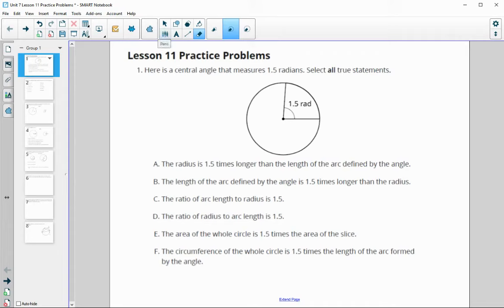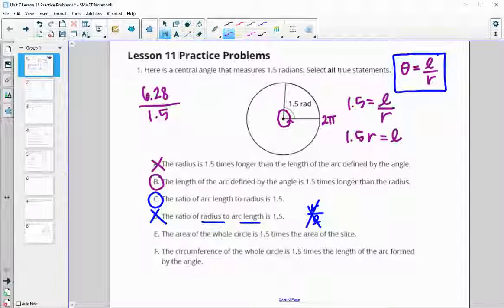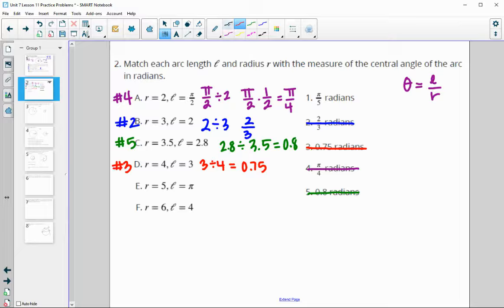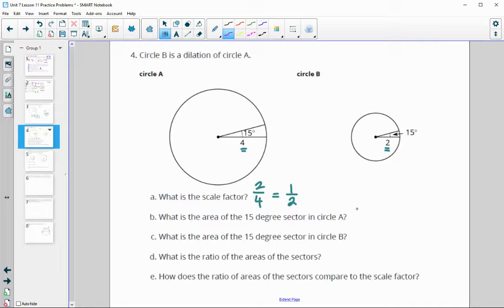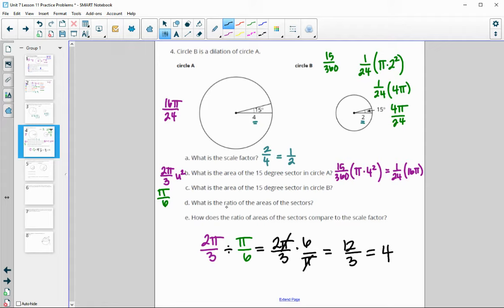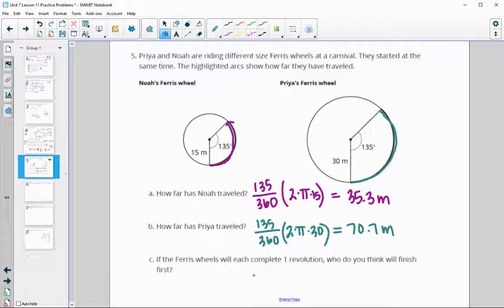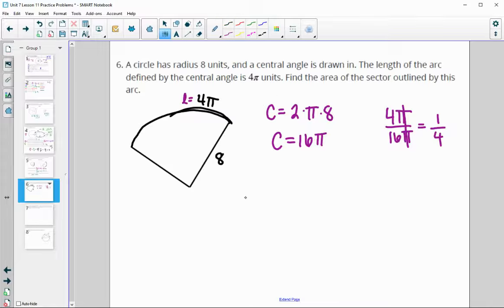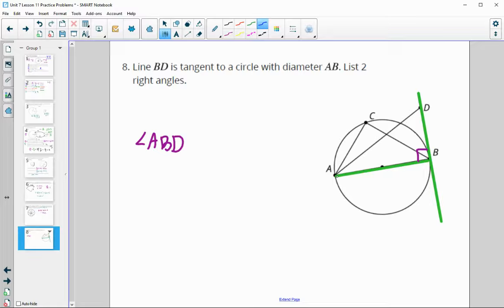Unit 7 Lesson 11 Practice Problems IM® GeometryTM authored by Illustrative Mathematics®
Lesson Title: A New Way to Measure Angles

Common Core Standards in This Lesson:
CCSS.HSA-SSE.A.1.b
CCSS.HSG-C.B.5
CCSS.MP2